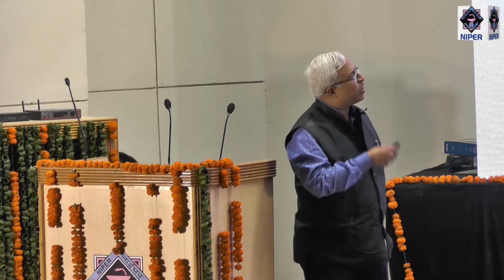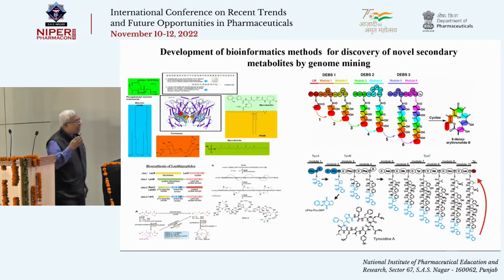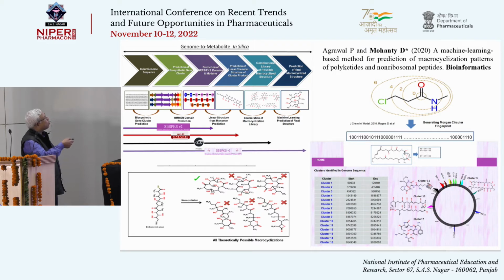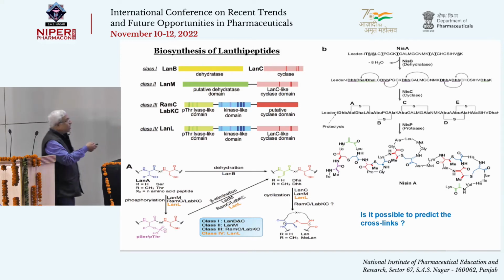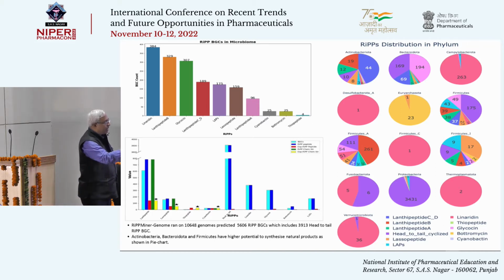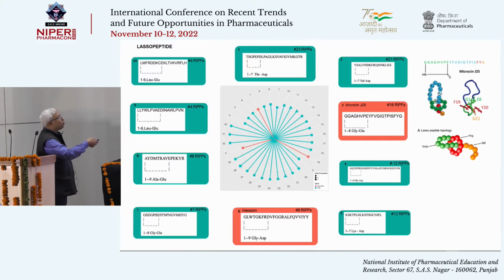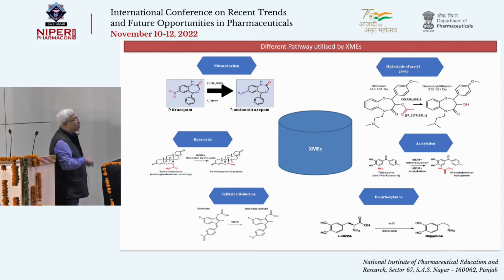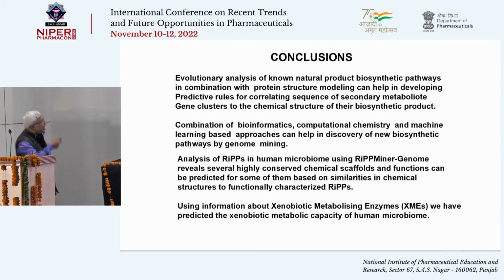Day 3- Pharmacogenomics and Precision Medicine -2